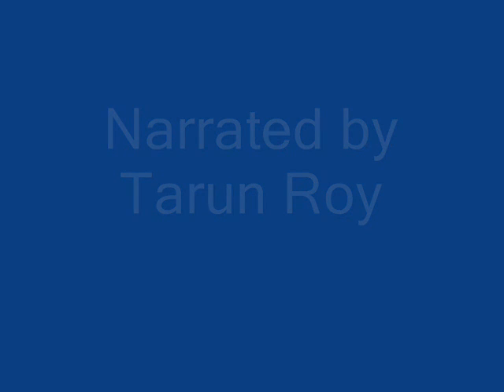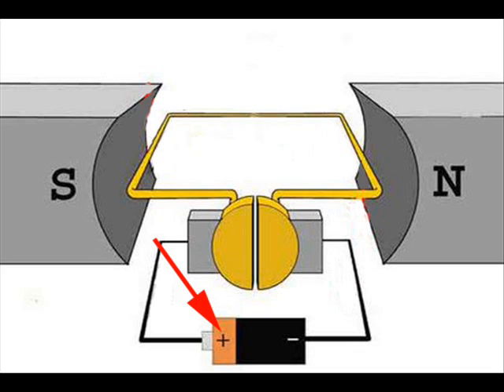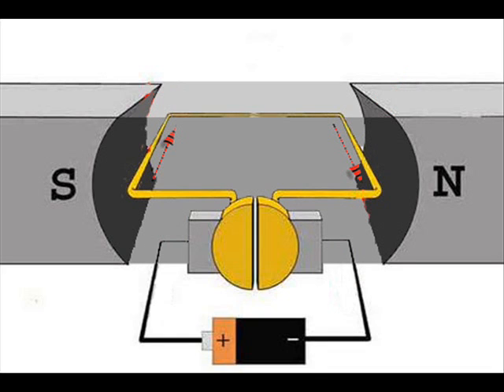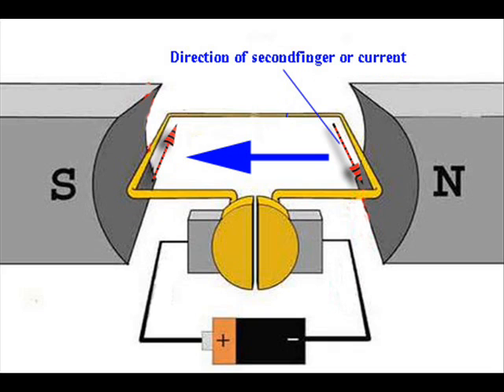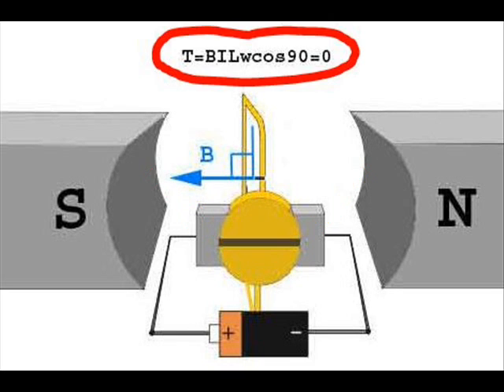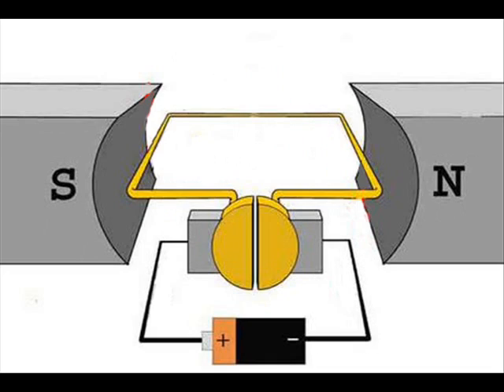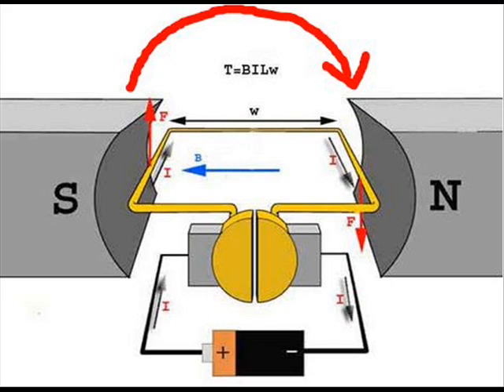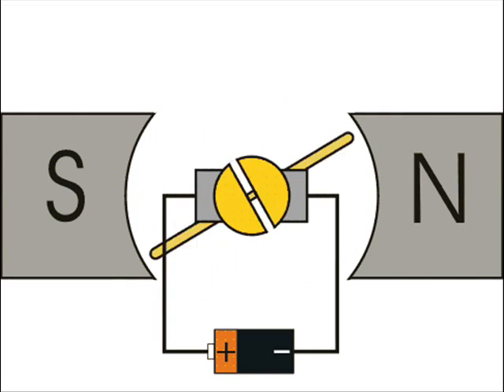DC Motors: How Do They Work? Construction & Working Principle of a DC Motor | Electrical4U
Understand EXACTLY how a DC Motor works. We discuss the construction & working principle of a DC Motor. Using Fleming’s left-hand rule, we show you how to determine the direction the winding will spin. Learn more about the operation of DC motors

The DC motor is of vital importance for the industry today and is equally important for engineers to look into the working principle of DC motor in details that we have discussed in this article. To understand the operating principle of DC motor we need to first look into its single loop constructional feature.

The very basic construction of a DC motor contains a current-carrying armature, connected to the supply end through commutator segments and brushes. The armature is placed in between the north pole and south pole of a permanent or an electromagnet as shown in the diagram above.

As soon as we supply direct current in the armature, a mechanical force acts on it due to the electromagnetic effect of the magnet on armature conductors. Now to go into the details of the operating principle of DC motor it is important that we have a clear understanding of Fleming’s left-hand rule to determine the direction of the force acting on the armature conductors of DC motor.